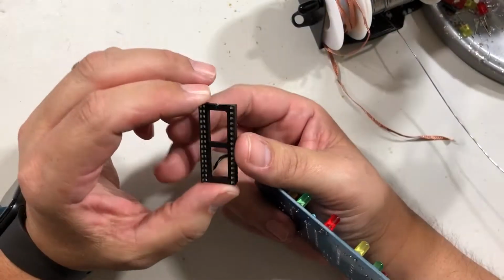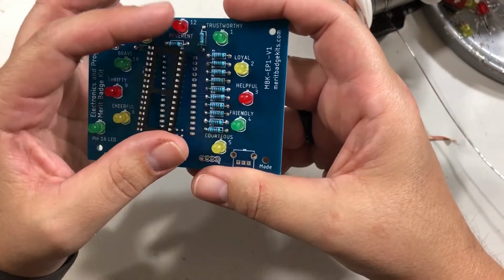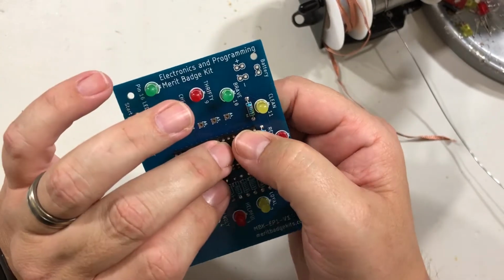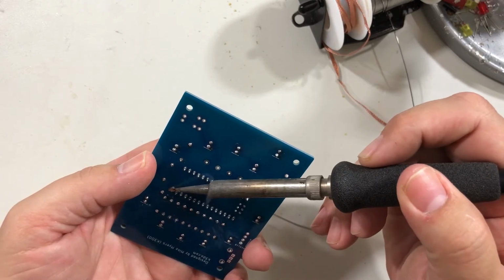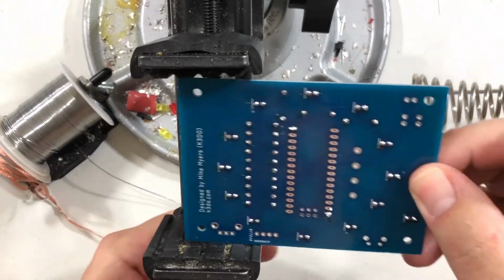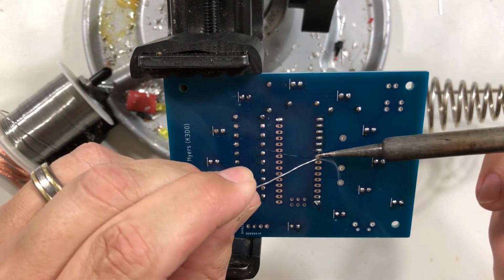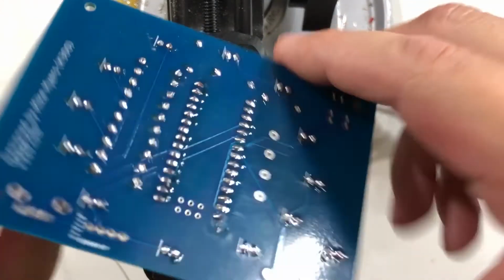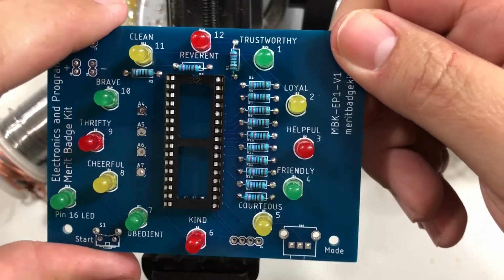DIL Socket Insertion - Electronics and Programming Merit Badge Kit - Spinner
This is a video on one step on how to assemble the Electronic and Programming Merit Badge kit.  For more details on the Merit Badge Kits visit meritbadgekits.com.